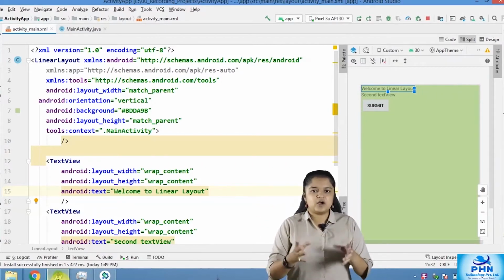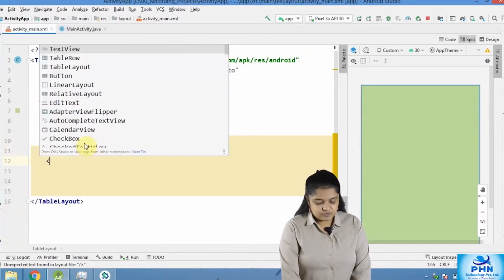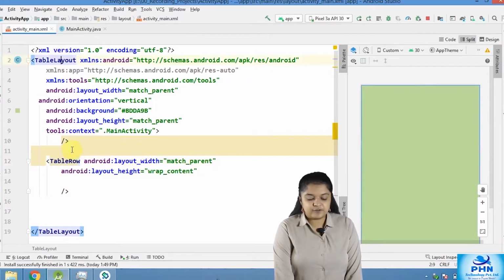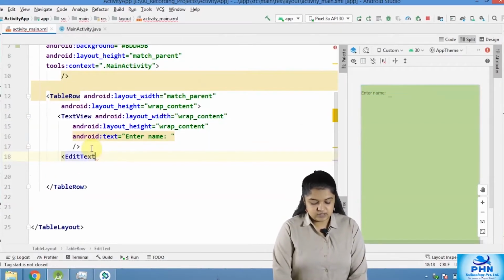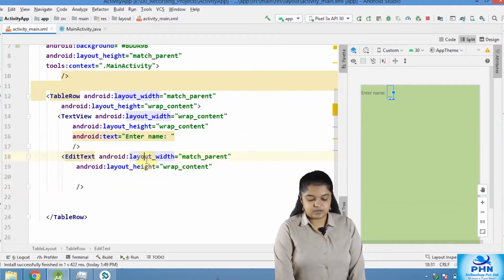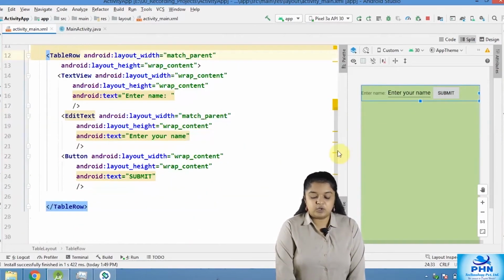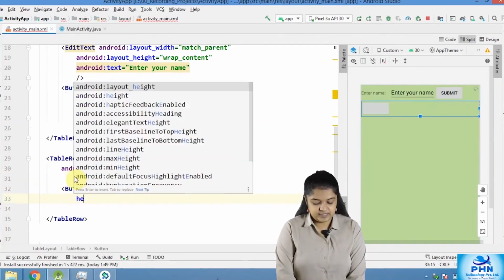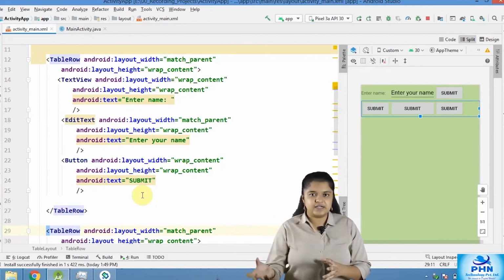Android Development Tutorial 1.3 Table Layout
- 𝐖𝐡𝐚𝐭 𝐢𝐬 𝐓𝐚𝐛𝐥𝐞 𝐋𝐚𝐲𝐨𝐮𝐭?
- 𝐇𝐨𝐰 𝐭𝐨 𝐮𝐬𝐞 𝐓𝐚𝐛𝐥𝐞 𝐋𝐚𝐲𝐨𝐮𝐭?

𝐇𝐀𝐏𝐏𝐘 𝐋𝐄𝐀𝐑𝐍𝐈𝐍𝐆!